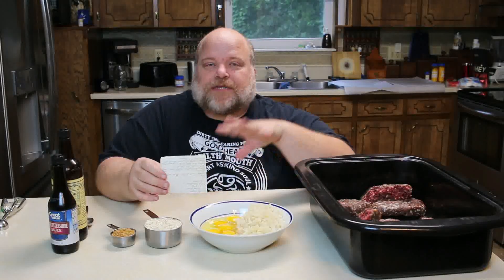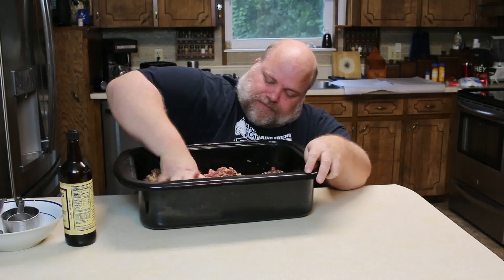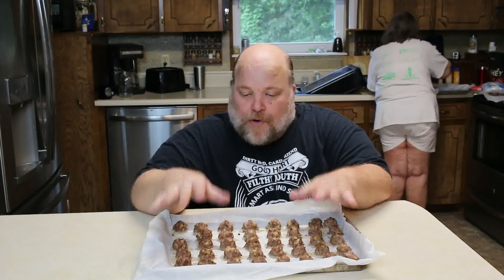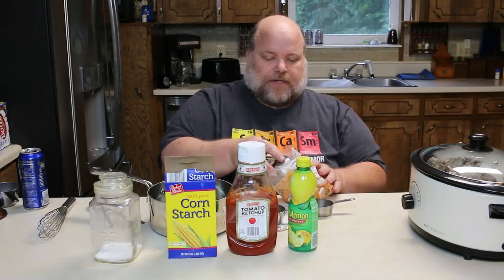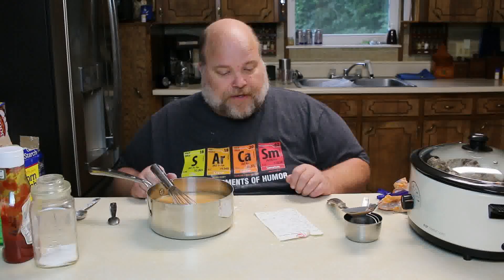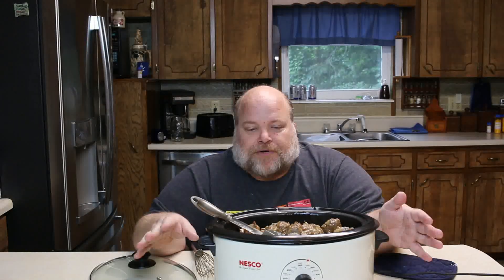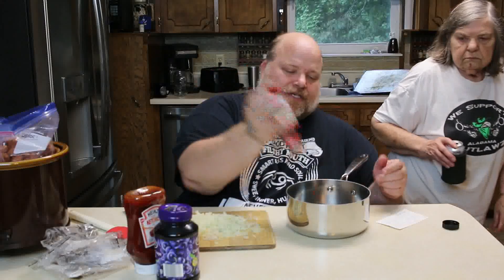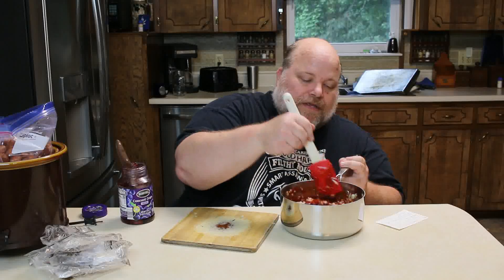Venison Meatballs in a Sweet-N-Sour Sauce Plus a bonus recipe!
This is one of my favorite appetizers ever!  It makes a delicious venison dish, but could be any meat you like.

Venison Meatballs (with water chestnuts) in a sweet n sour sauce

Meatball: mix together, form balls and brown in 350 degree preheated oven
1 ½ lb venison hamb
8oz finely chopped water chestnuts
2 eggs
1/3c oatmeal
4t beef bouillon granules
1T worchestershire sauce

Sauce: cook in saucepan or dutch oven until thick
1c water
1/2c brown sugar
1/2c lemon juice
1/4c ketchup
2T cornstarch
1/4t salt

Once sauce is thickened, add sauce to meatballs in a crockpot or in dutch oven.  Leave on low for about 30 minutes so flavors can combine.  Turn down to warm setting on crockpot if serving from crockpot.

 Meatball/Lil Smokie with sweet chili sauce

1 12oz bottle sweet chili sauce
1 16oz grape jelly (maybe apple?)
1/4c minced onion
2 lb meatballs or lil smokie cocktail wieners

Bring chili sauce, jelly and onions to a simmer long enough to melt the jelly.  Pour over meatballs or cocktail wieners.  Heat through in a dutch oven or crock pot.